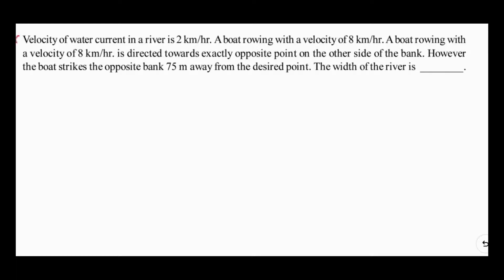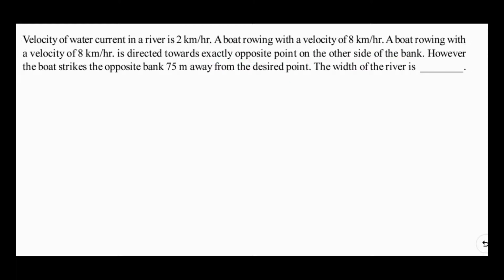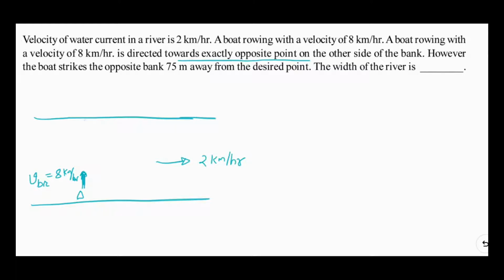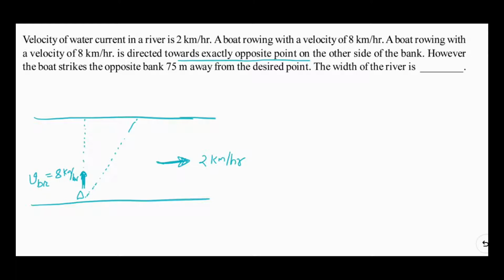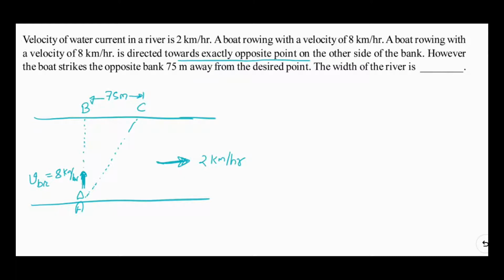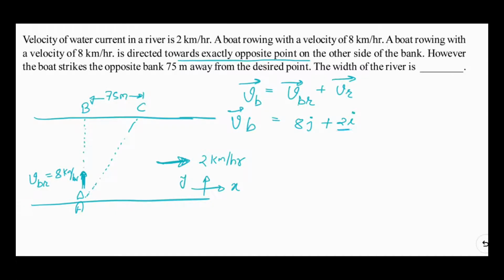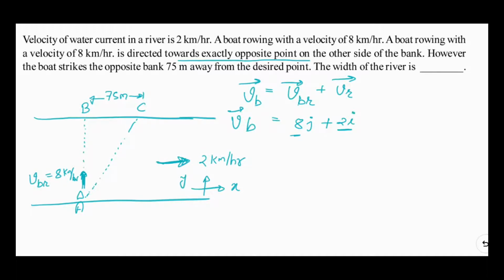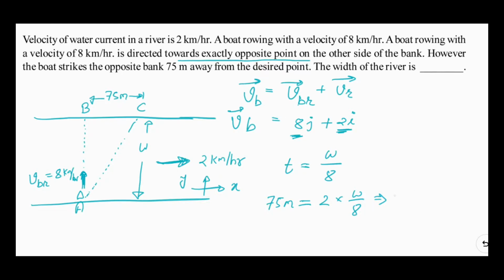Kinematics | Q 69